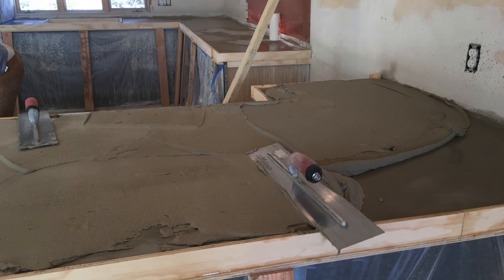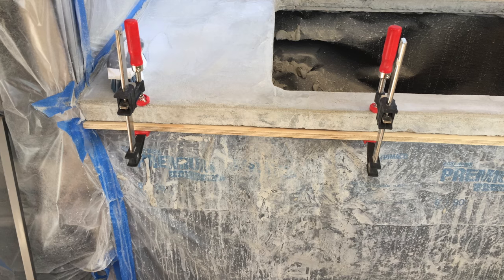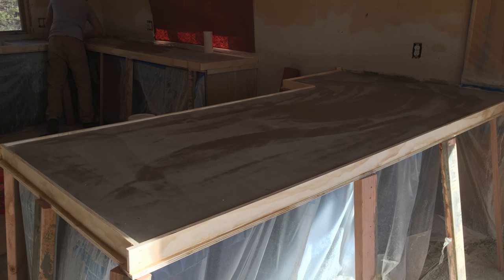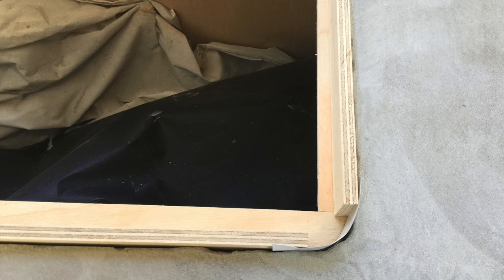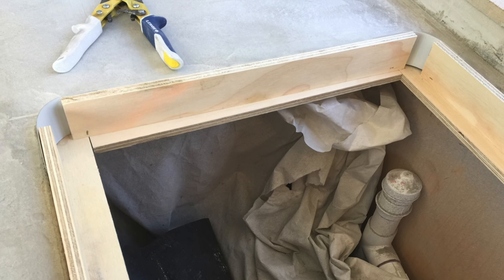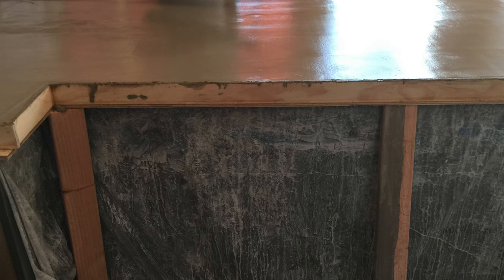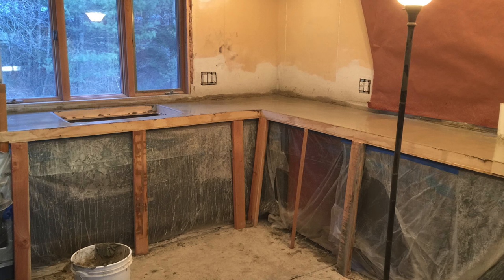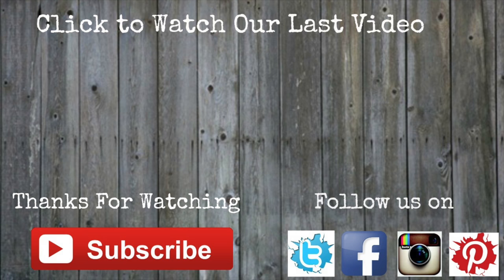How to Pour a CONCRETE COUNTERTOP Over an Existing Countertop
I talk about how we poured a concrete counter top over a pre-existing on. It worked AWESOME!
Dewalt Battery operated Stapler GUN